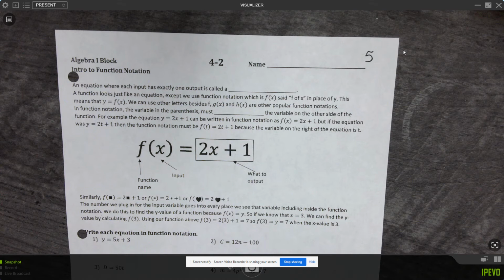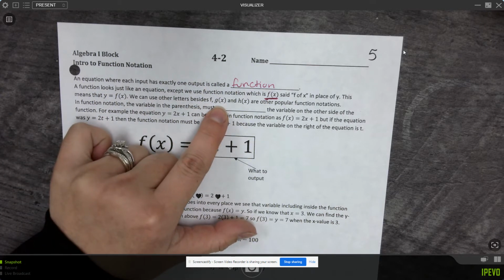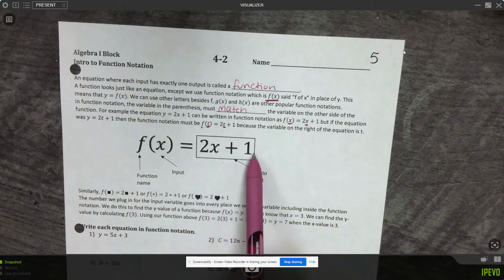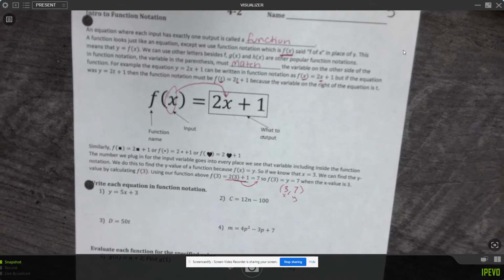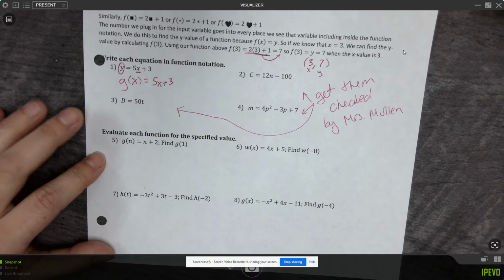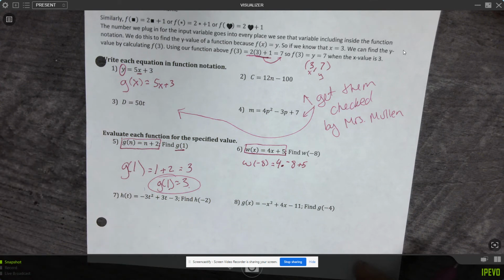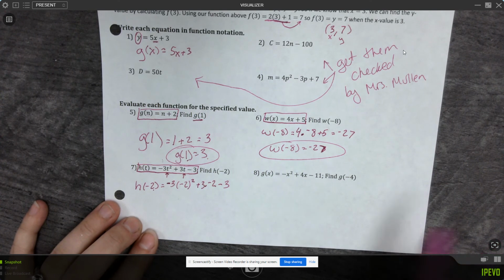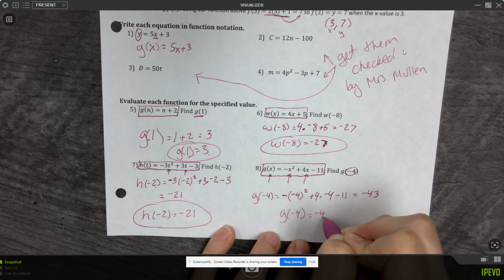Intro to Function Notation